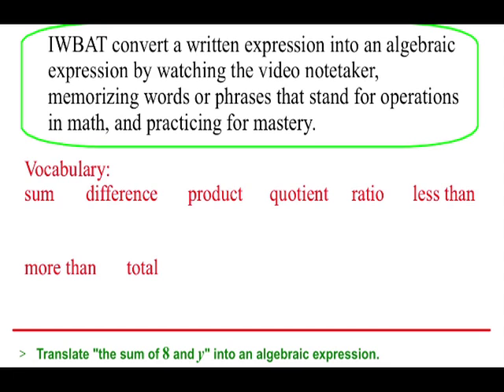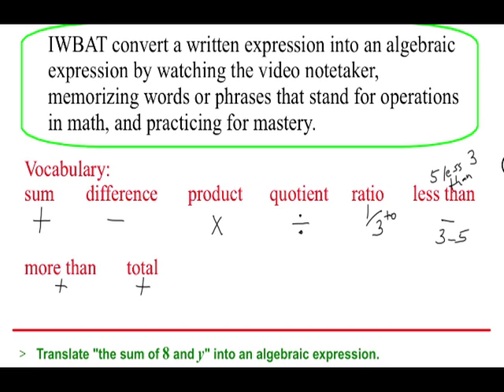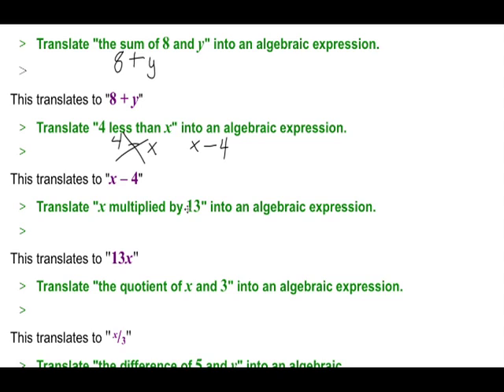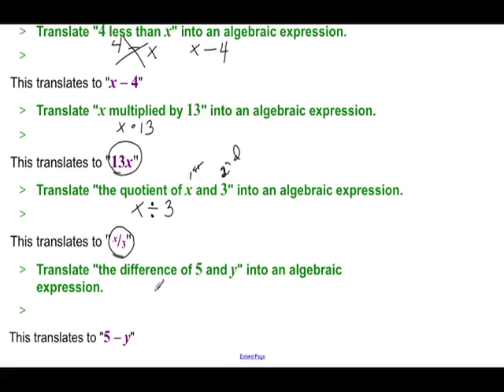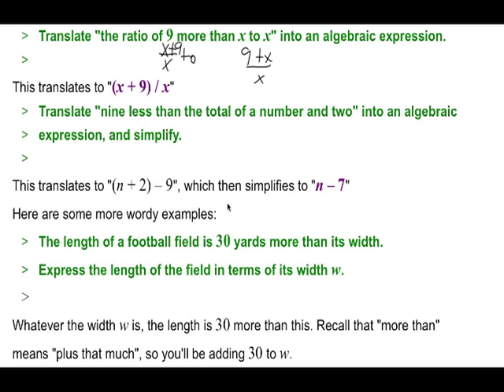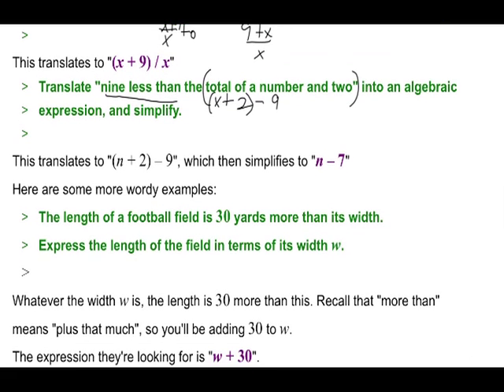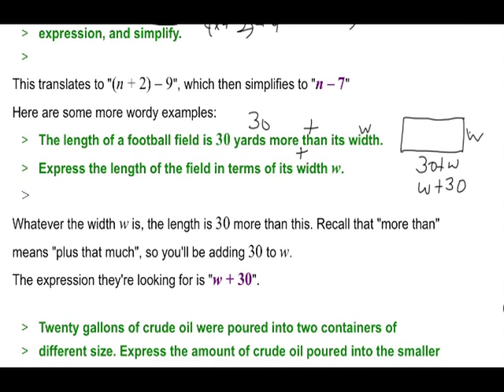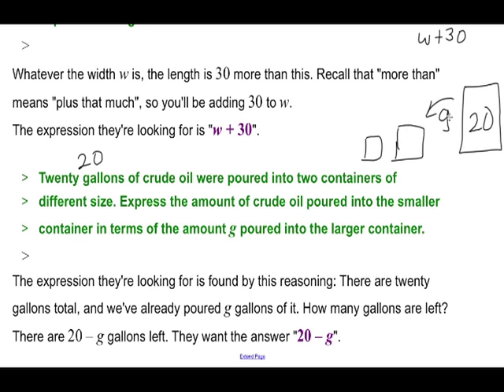Vid Notes Conv Words to Alg Exp 1-7-14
Notes on converting words to algebraic expressions.